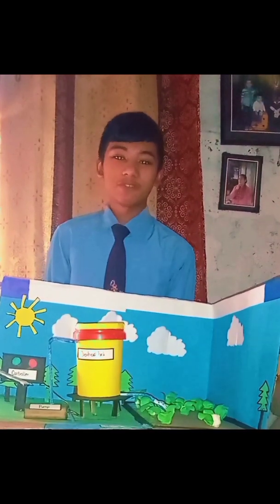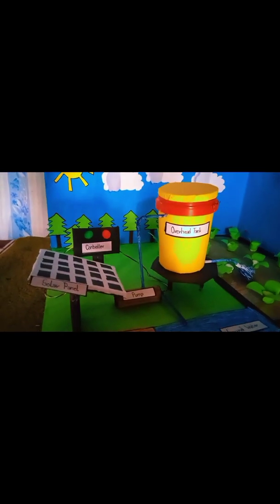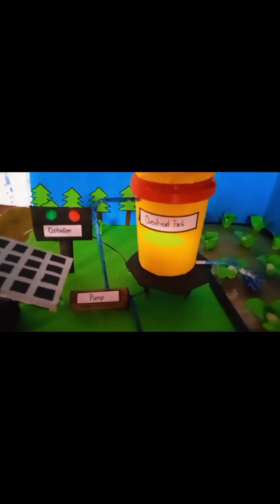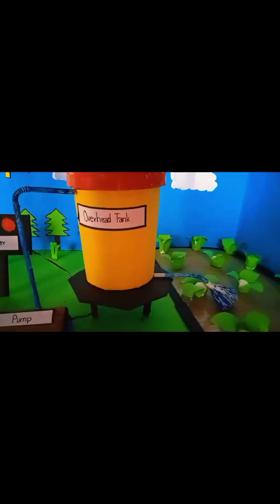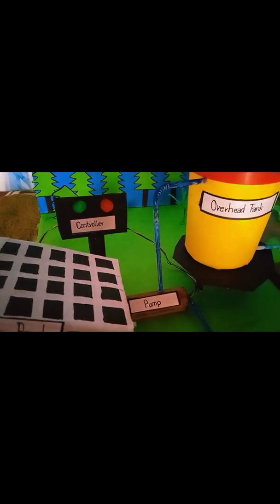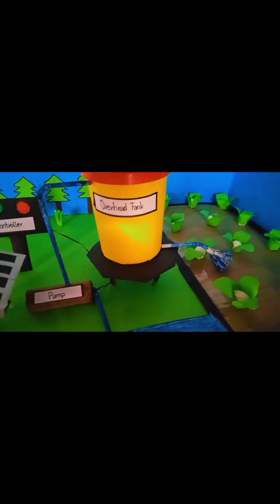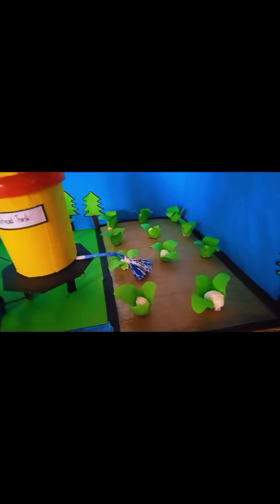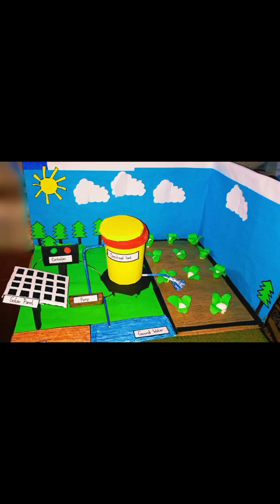Explanation about Solar Power Irrigation System Model